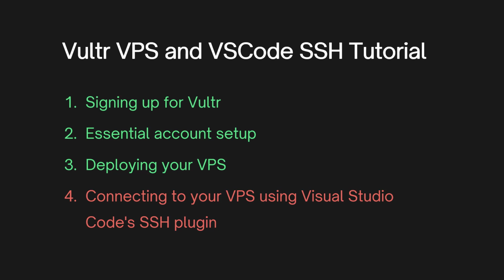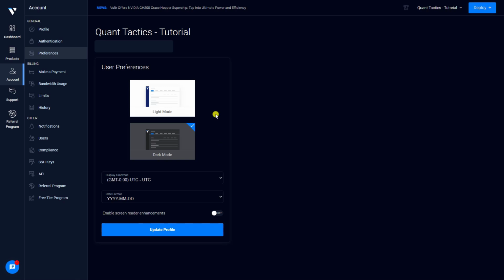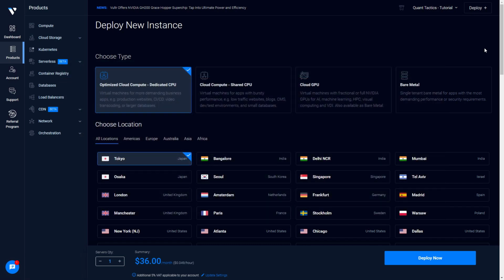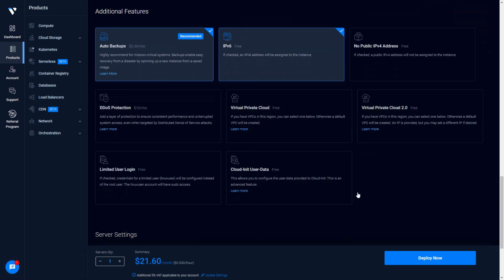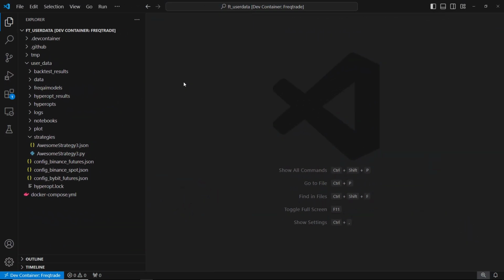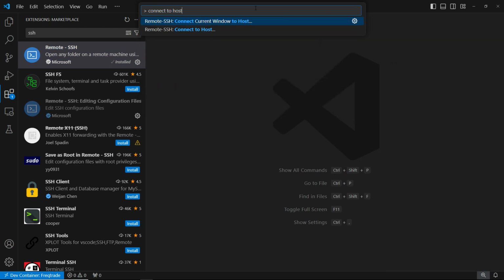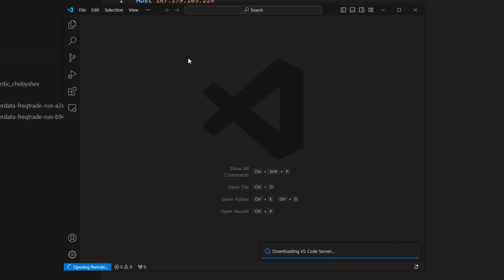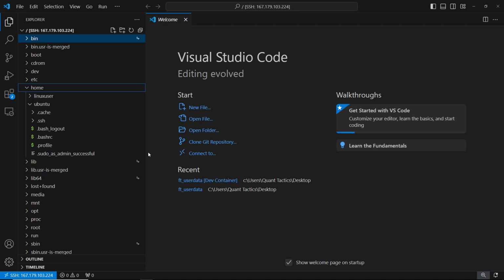Setup Your Vultr VPS in Minutes and Connect with VSCode SSH Remotely!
You'll learn how to set up a VPS on Vultr and connect to it using Visual Studio Code's SSH feature.

(Credit is added to your account after signup.)